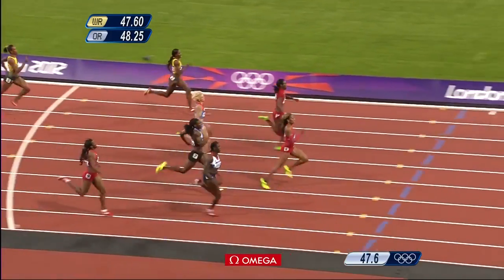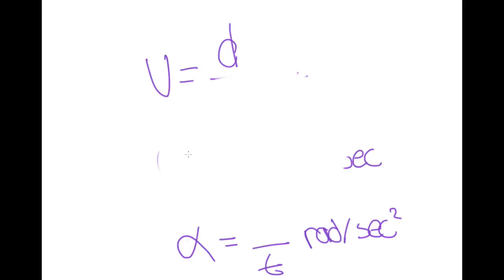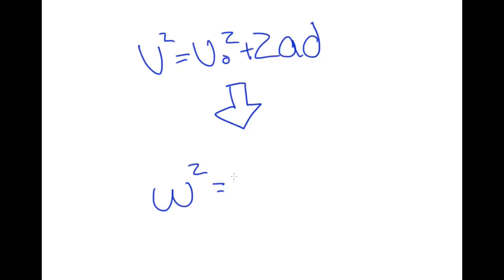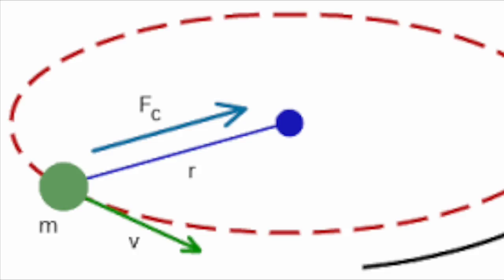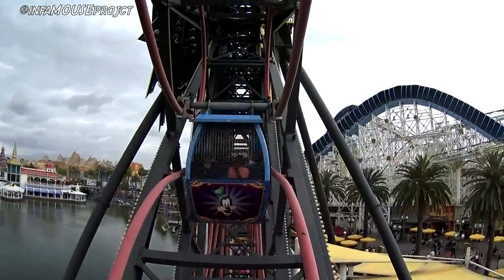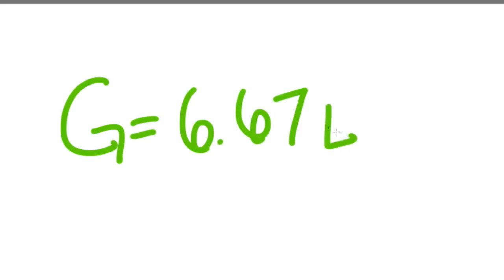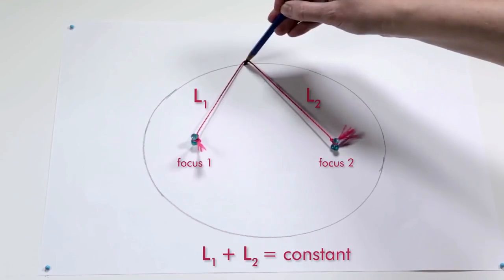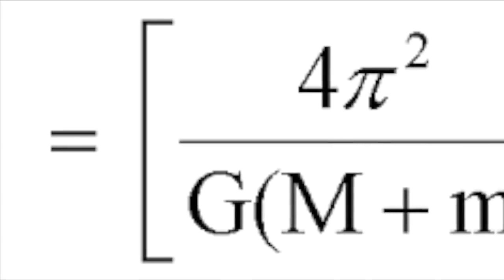Sahara - Physics Ch 7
This video is about Physics ch 7